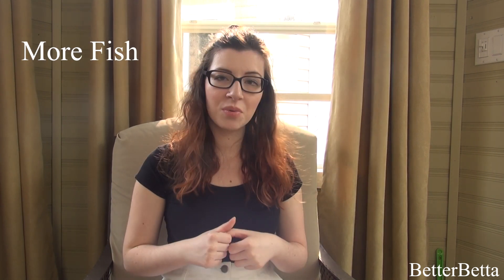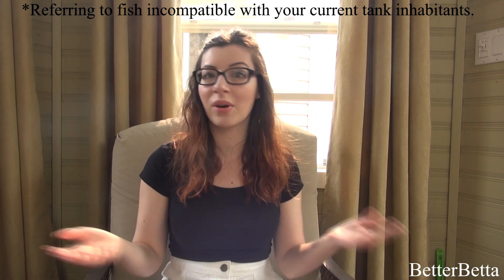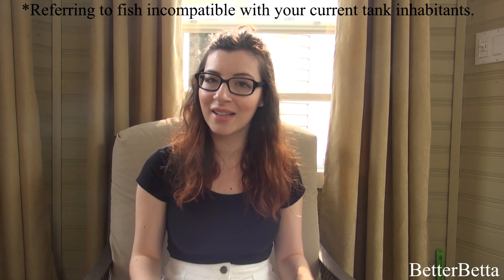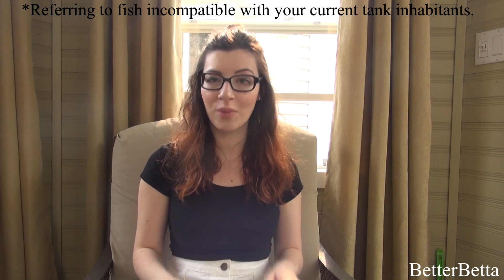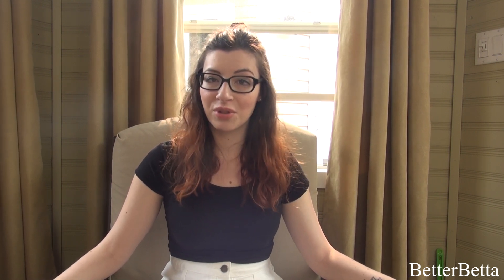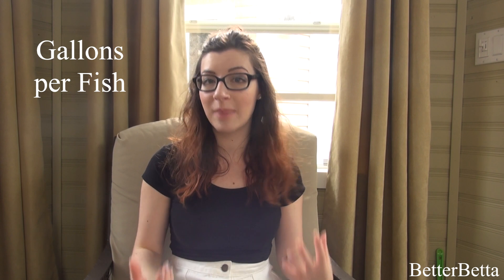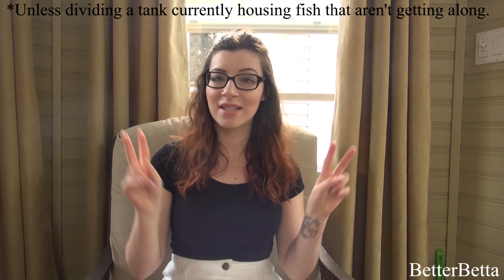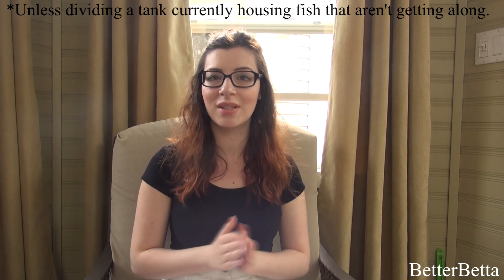Divided Fish Tanks | Pros and Cons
Today I explain my pros and cons of divided fish tanks.

My Second Instagram: sydneyt1d

For urgent fish care assistance, please visit the Betta Fish and Betta Fish Care forum (Bettafish.com). You can guarantee a much quicker response from forum members than I can on YouTube.